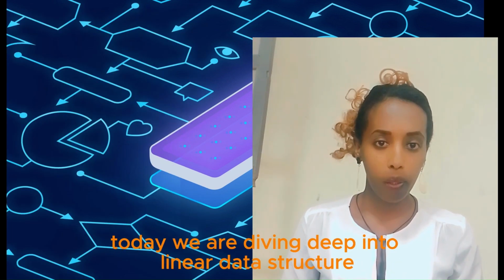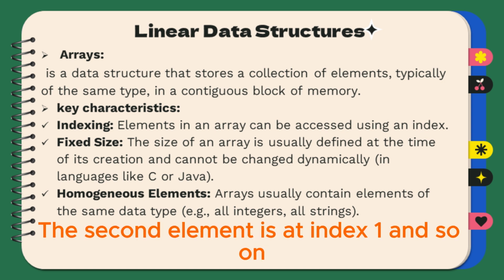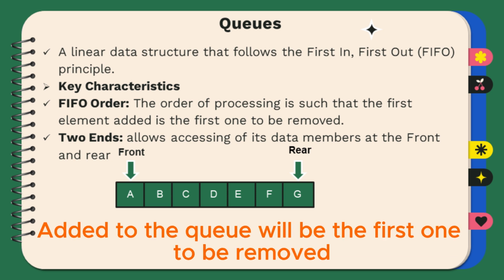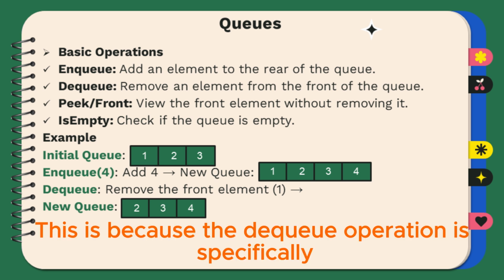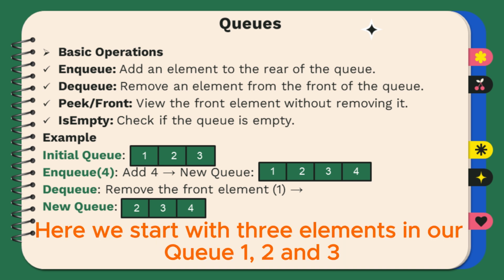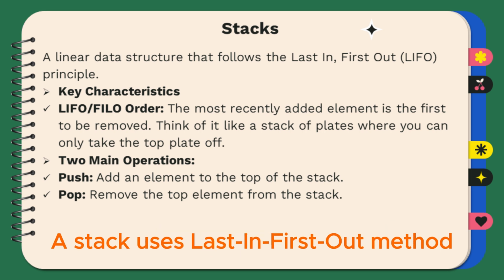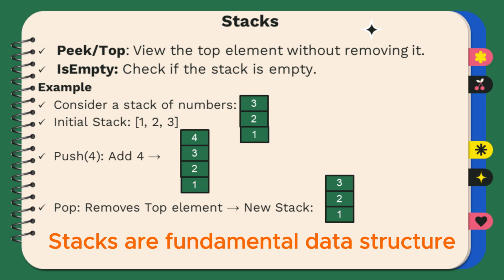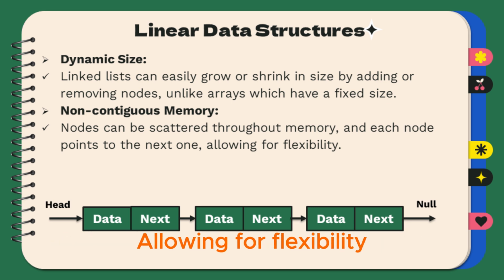Understanding Non-Primitive Linear Data Structures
In this video, you'll learn about:
What are Non-Primitive Linear Data Structures?
A brief introduction to the concept and its significance.
Types of Non-Primitive Linear Data Structures:
Arrays: Characteristics, advantages, and limitations.
Linked Lists: Differences between singly, doubly, and circular linked lists.
Stacks: Understanding the LIFO principle and its applications.
Queues: Exploring FIFO structures, including simple and priority queues.
Real-World Applications: Discover how these data structures are used in various scenarios and programming tasks.